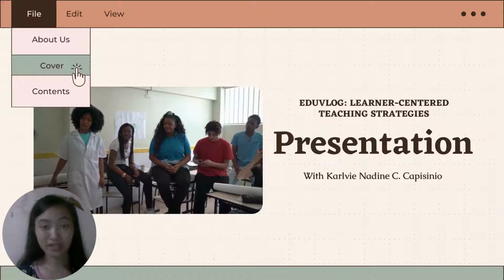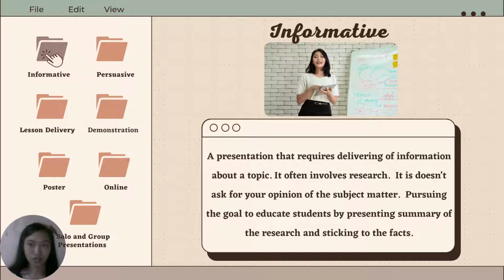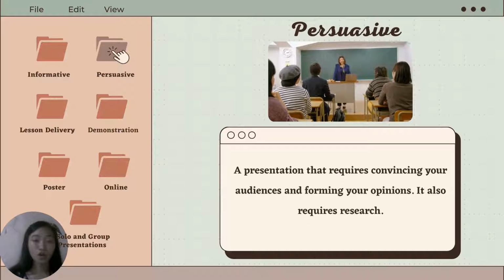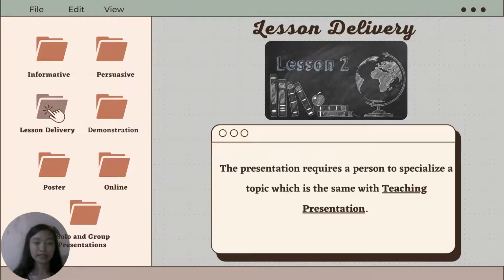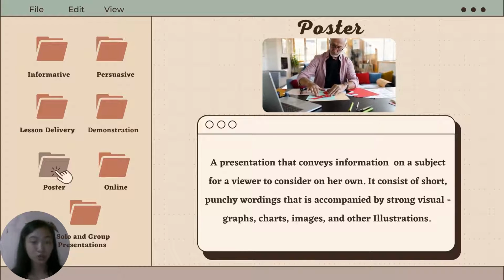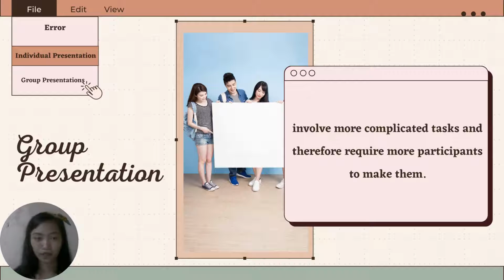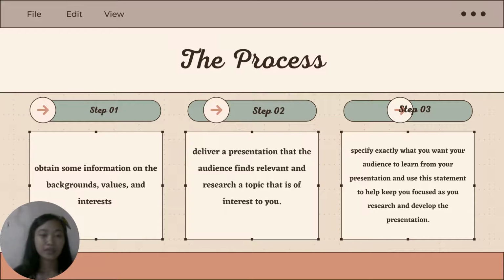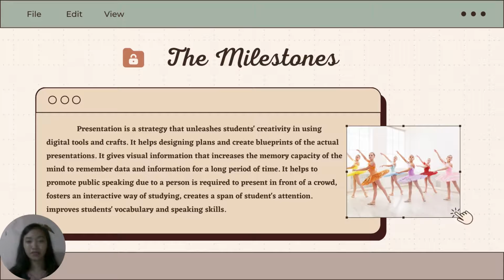EDUVLOG: LEARNER-CENTERED TEACHING STRATEGY - PRESENTATION | CAPISINIO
An Eduvlog about Learner-Centered Teaching Strategies that teachers often use in the learning environment to promote students' engagement in the current lesson. One of the Learner-Centered Teaching Strategies that has been presented by Ms. Capisinio is Presentation. Presentation Strategy is formed by small groups which is activities and tasks are given for students. Presentation strategy has seven (7) types: informative, persuasive, lesson delivery, demonstration, online, and solo and group presentations.